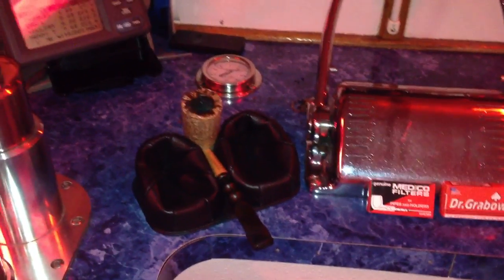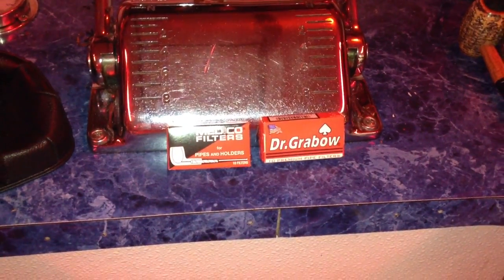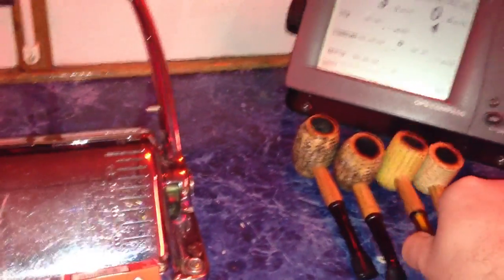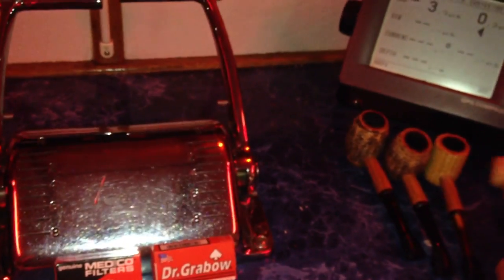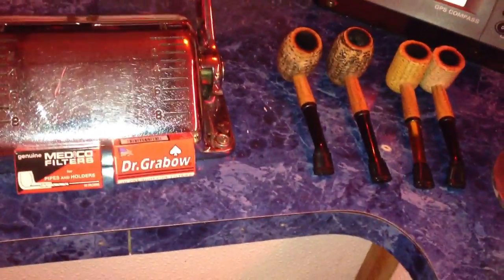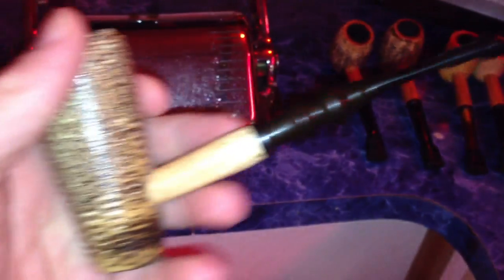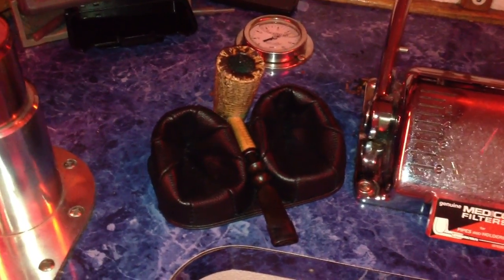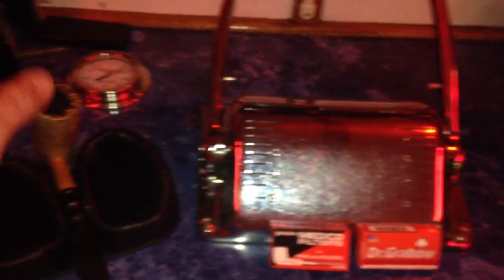Missouri Meerschaum Pipe Review